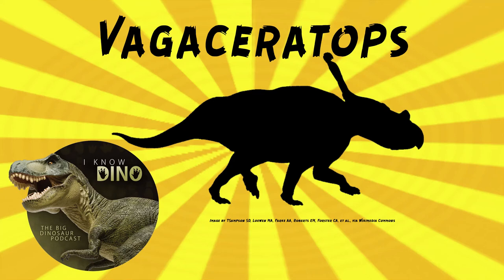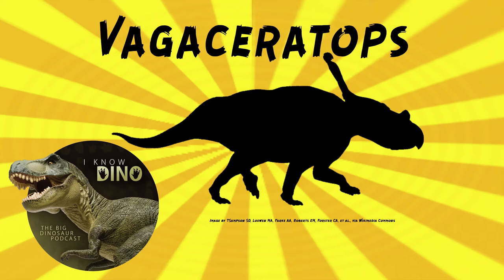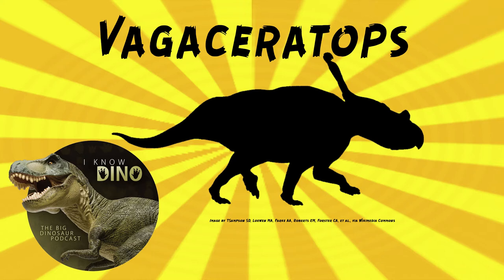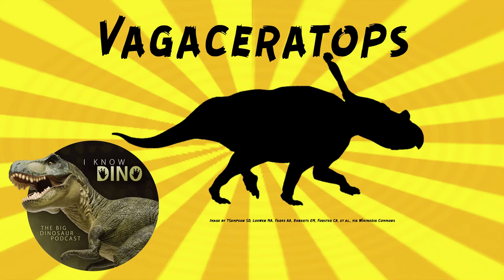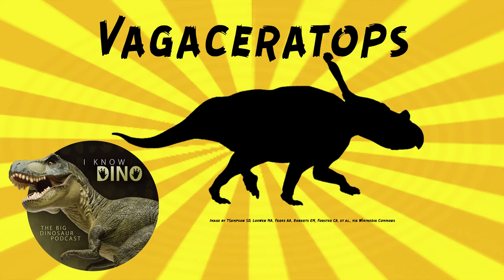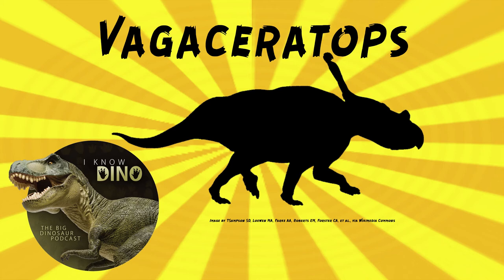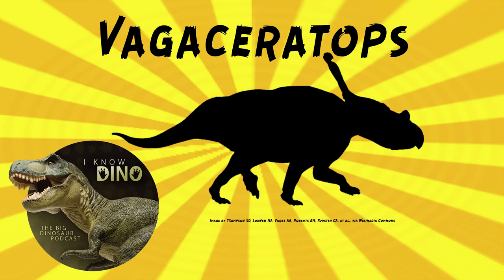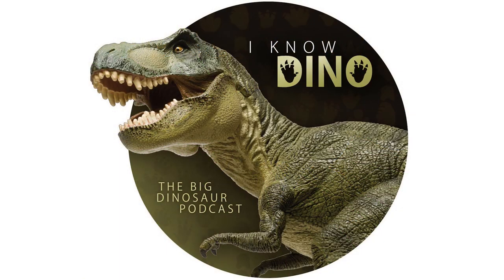Vagaceratops: Dinosaur of the Day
For the full episode where this dinosaur of the day was originally featured check out

Chasmosaurine ceratopsian that lived in the Late Cretaceous in what is now Alberta, Canada
Walked on four legs, had a parrot-like beak, large neck frill that curled forward, and a nasal horn
Brow horns were reduced, more like bosses
Had a large snout with a broad, short horn
Frill was shorter and more square-shaped compared to the frills of other chasmosaurines (wider than it was long)
Had smaller parietal fenestrae compared to other ceratopsids (had two large holes in the frill probably covered by skin)
Had ten epoccipitals (small bones surrounding the frill), and eight of them were flattened and curved forward and upward
Herbivorous
Complete maxilla had about 28 teeth
Alex Tirabasso, an artist for the Canadian Museum of Nature, made 3D models of Vagaceratops to see if ceratopsians walked with their legs sprawled, or with their forelimbs like pillars beneath them, or somewhere in between. He found the in between posture worked the best, so Vagaceratops and its relatives walked with their limbs slightly bent
Type species is Vagaceratops irvinensis
Originally described as a new species of Chasmosaurus, Chasmosaurus irvinensis, in 2001 (by Robert Holmes, Catherine Forster, Michael Ryan, Kieran Shepherd)
Named a new species in part because of its broad snout, no/low brow horns (in place of brow horns are a pit or rugosities that may show bone resorption), and the frill
Named in 2010 by Scott Sampson and others
Genus name means "wandering horned face"